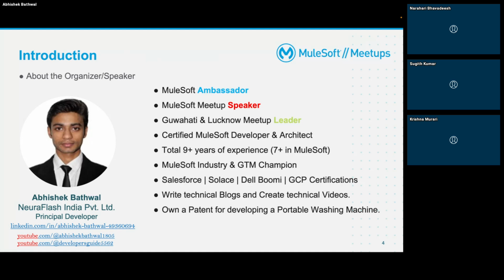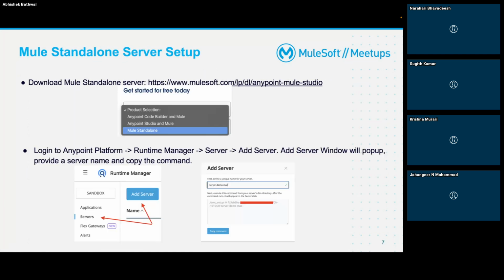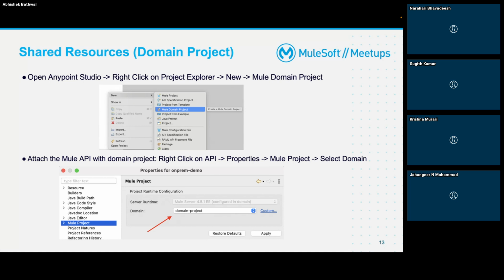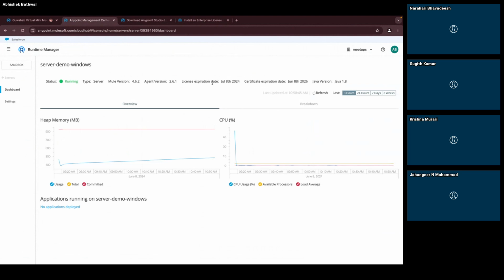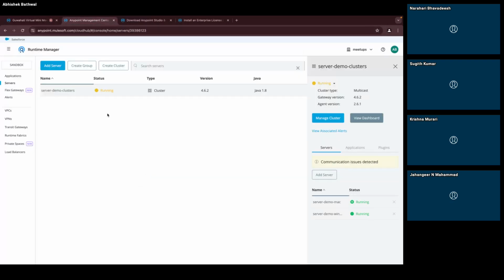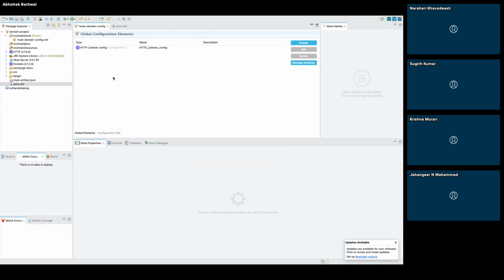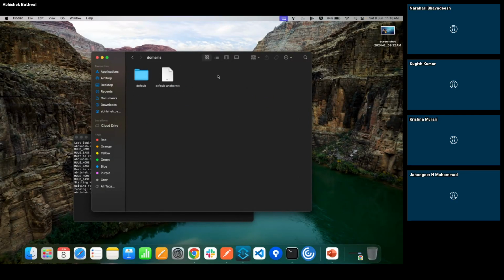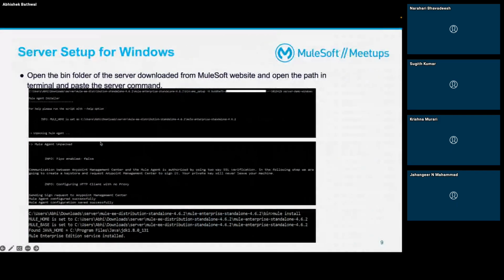Mule Standalone Server setup and On-Prem Deployment: Guwahati MuleSoft Meetup